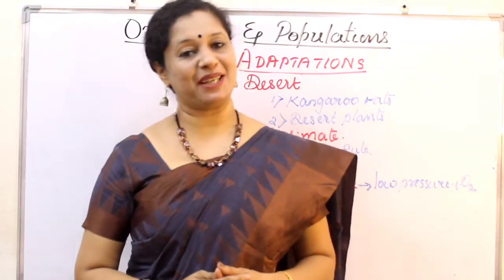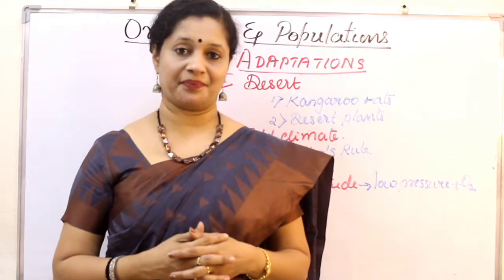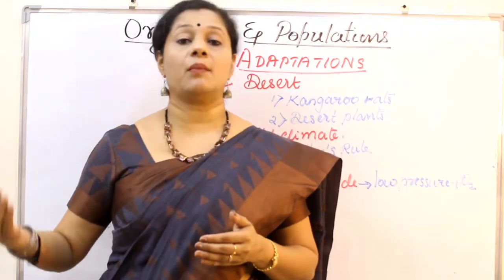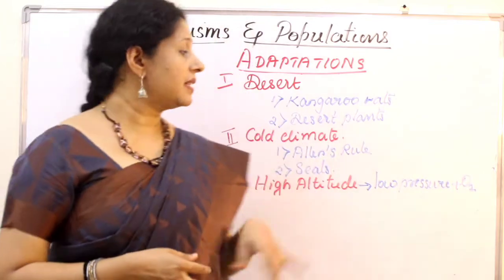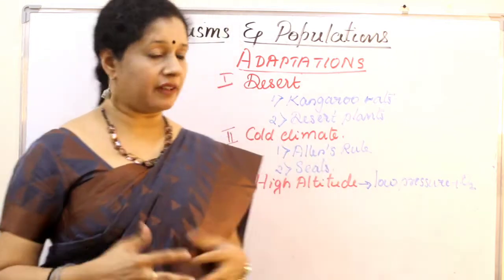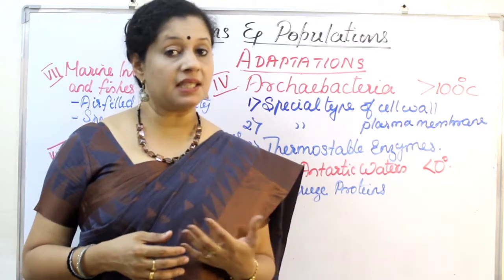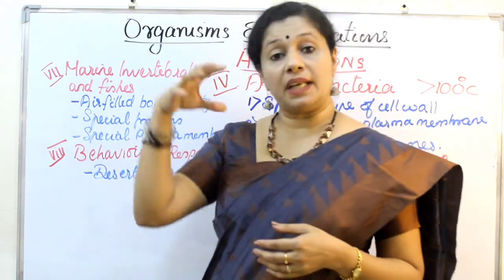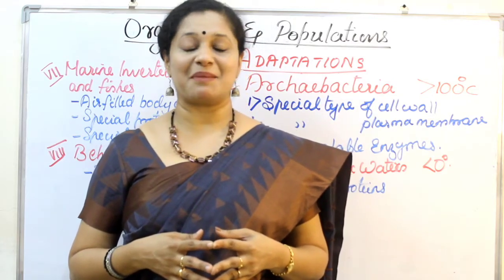NEET: Organisms and Populations: Part3: Adaptations.